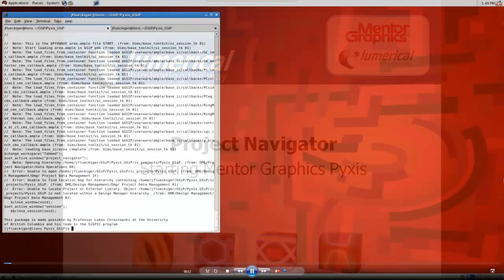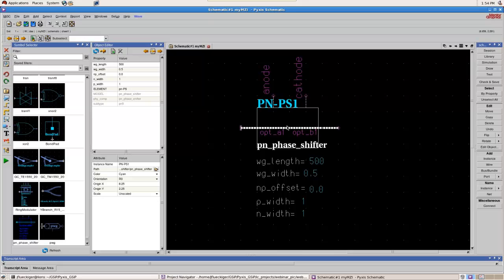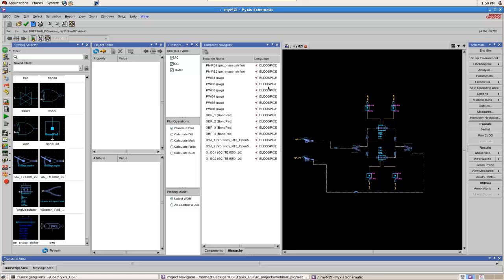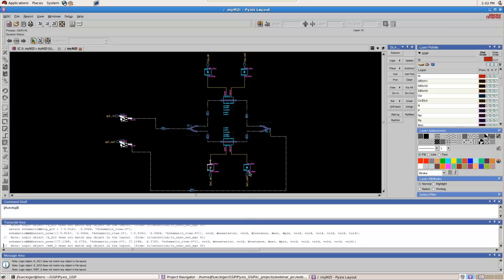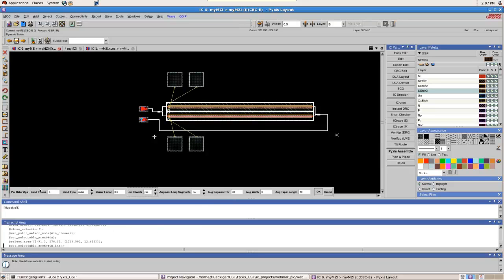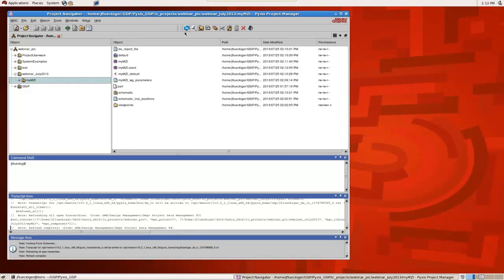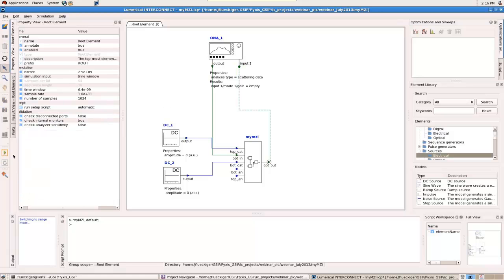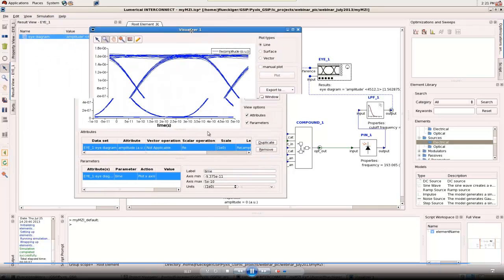INTERCONNECT - Mentor Graphics Pyxis Interoperability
This video demonstrates how Mentor Graphics Pyxis and INTERCONNECT together with a generic Silicon PDK can be used to achieve schematic driven layout and verification of photonic integrated circuits.  Circuit verification using eye diagrams in conjunction with other signal integrity measurements illustrate how to predict performance and identify sources of circuit impairments and thereby verify the original circuit schematic operates as intended.